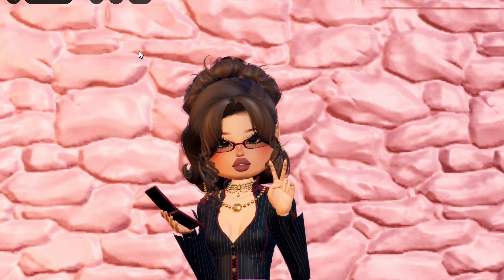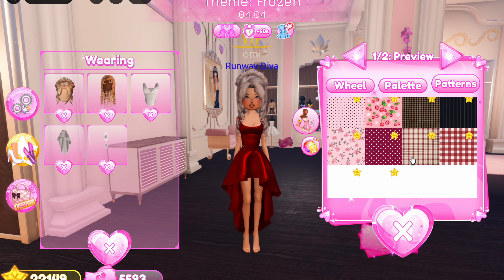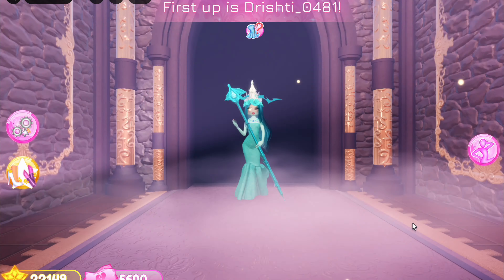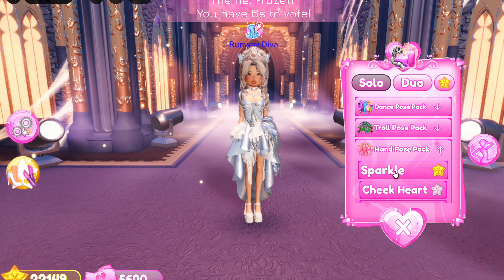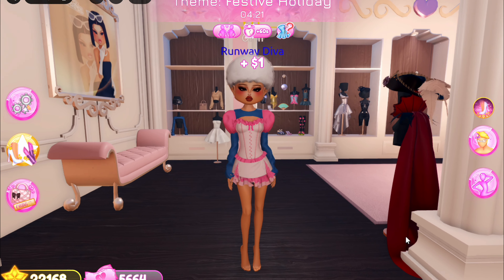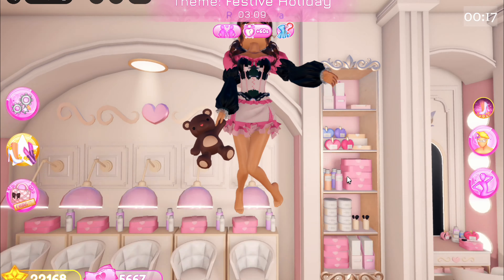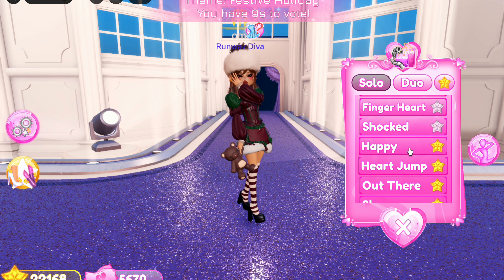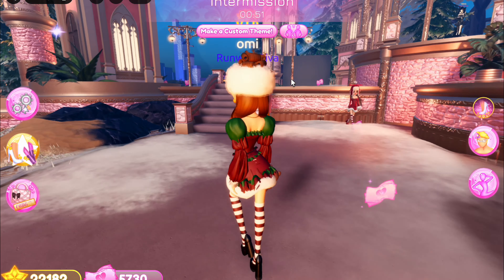Only *STYLING MANNEQUINS* in *DRESS TO IMPRESS* (ROBLOX) ✨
౨ৎ Thank you so much to Gracie for letting me do this challenge!

౨ৎ Hey guys! In this Dress To Impress video I'm only styling mannequins.

౨ৎ Thank you so much to Gracie for letting me do this challenge!
౨ৎ ib: @gracieluvdti

౨ৎ I hope you guys enjoyed this video! I struggled with this challenge and I am so sorry if the quality is a little off it was a bit new to me since it's been so long!

౨ৎ Instagram: omisa.time
౨ৎ My Roblox: Moonheartsss1